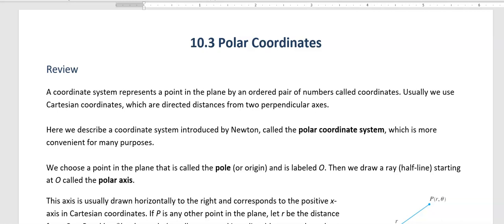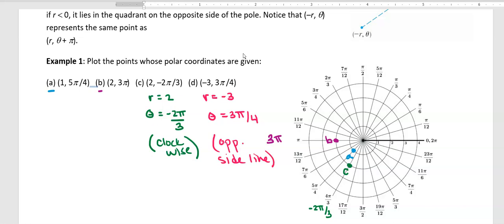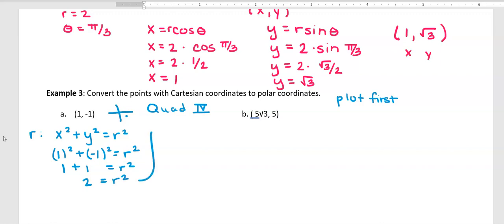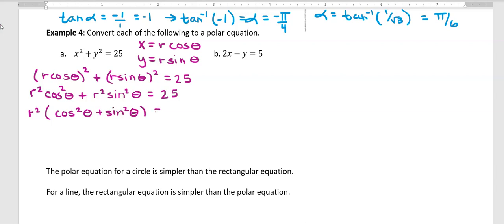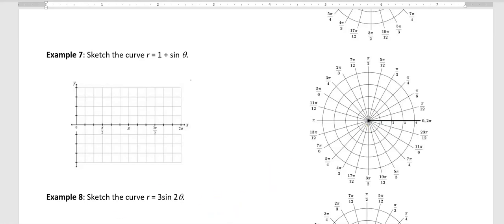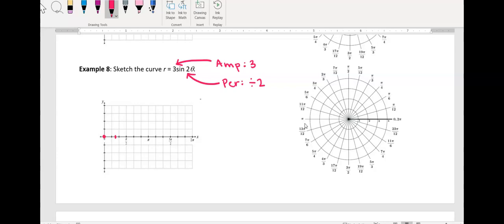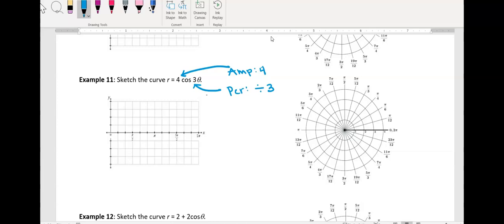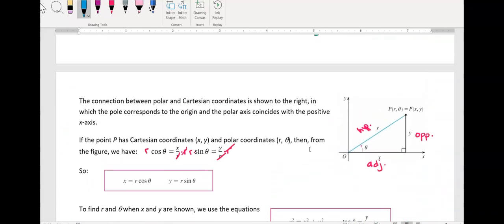MAT 282 Polar Coordinates